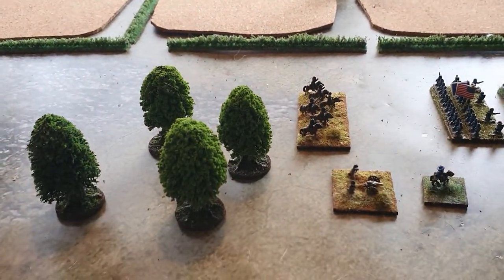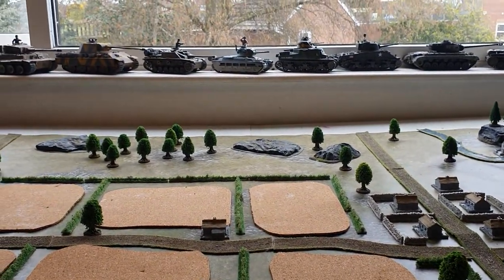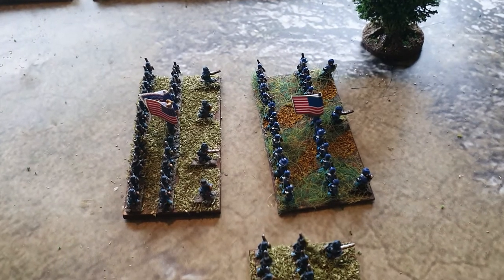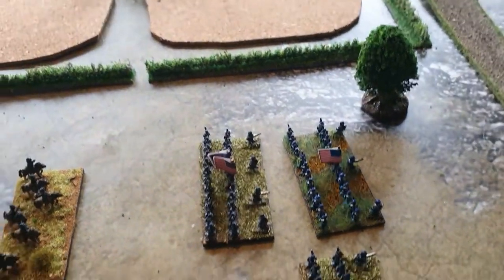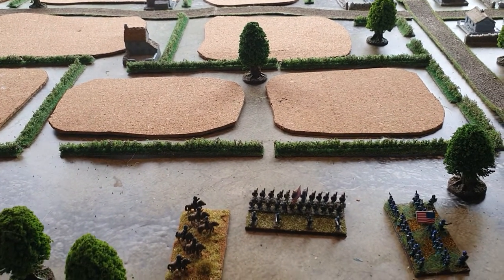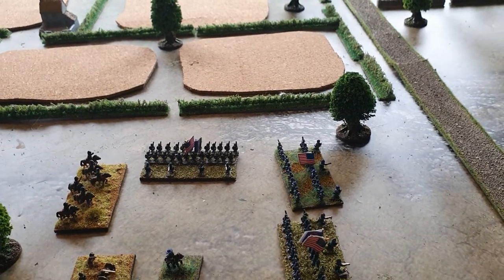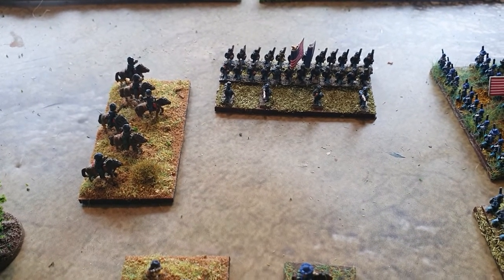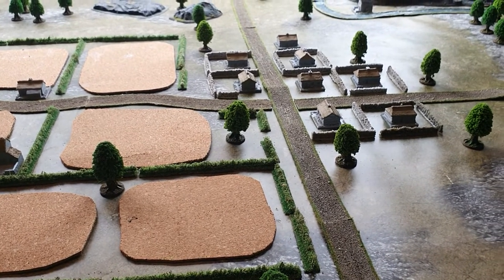ACW Polemos - 2 Introduction and Units